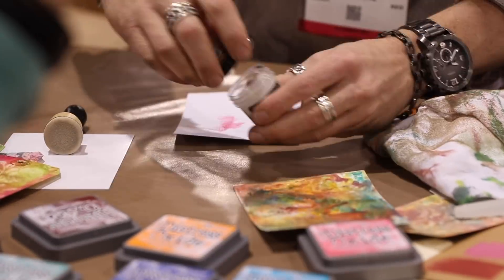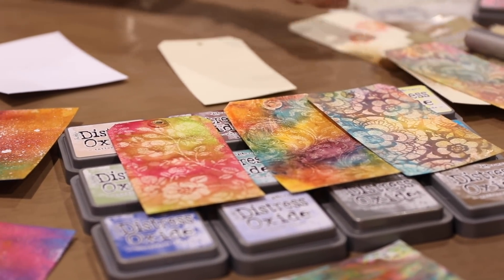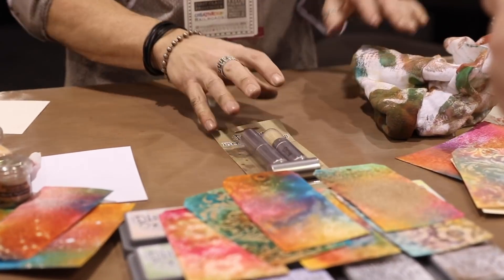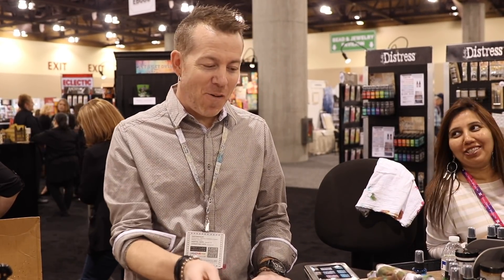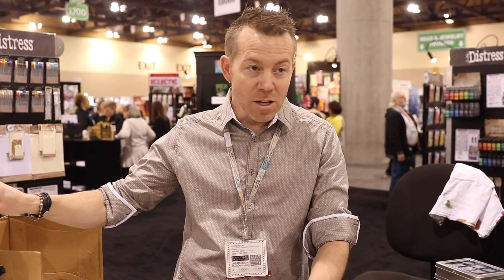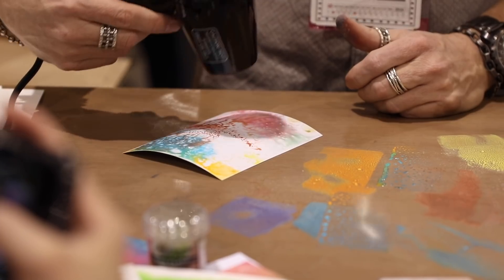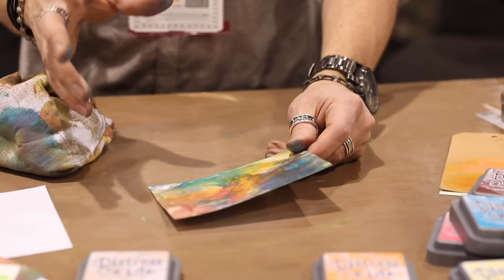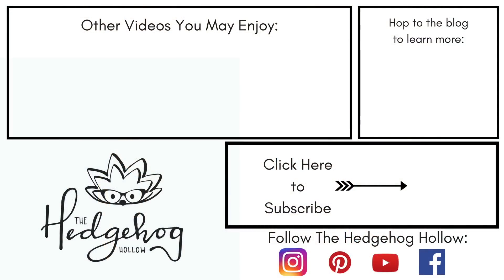Creativation 2018: Tim Holtz Live with new Ranger products with Hedgehog Hollow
Join Tim Holtz live from the ranger booth today with Hedgehog Hollow and all his new products including alcohol ink colors and distress oxides.

 lawn fawn stampin up nuvo drops maymay made it card making